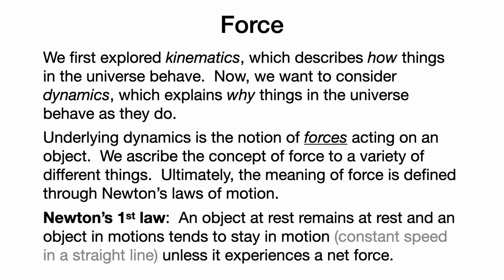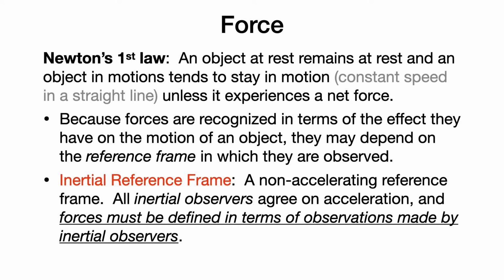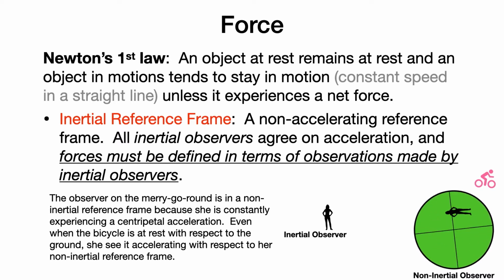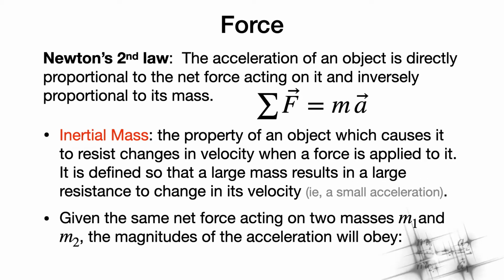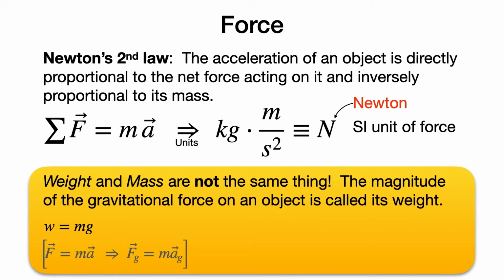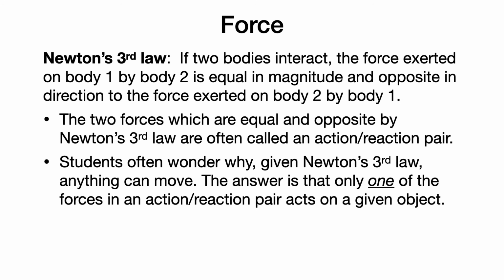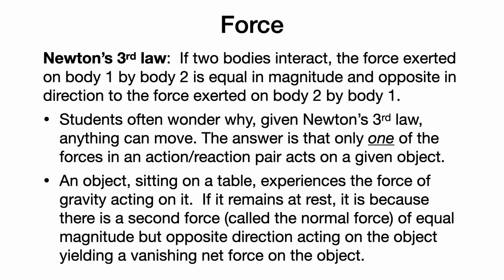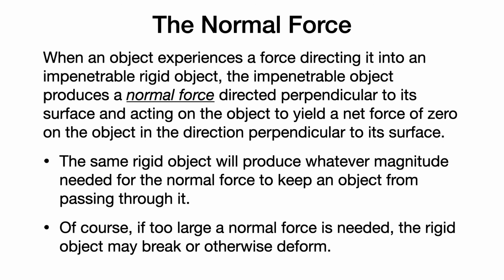Newton's Laws of Motion